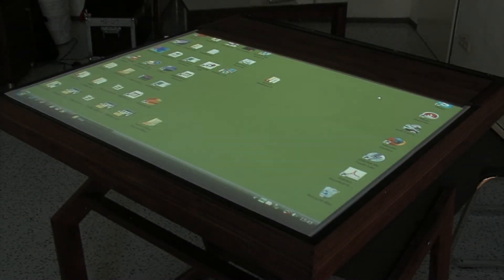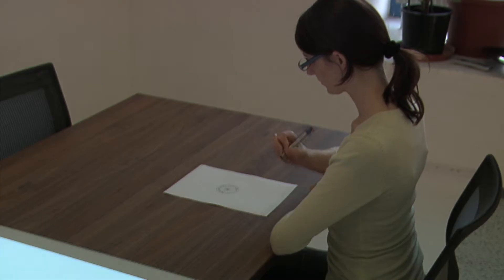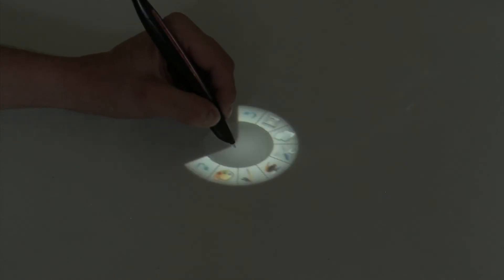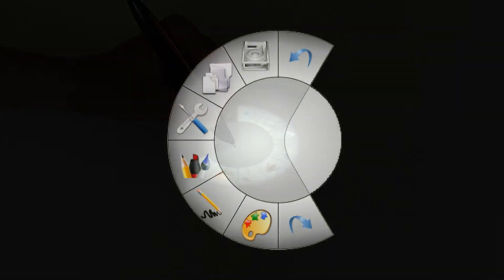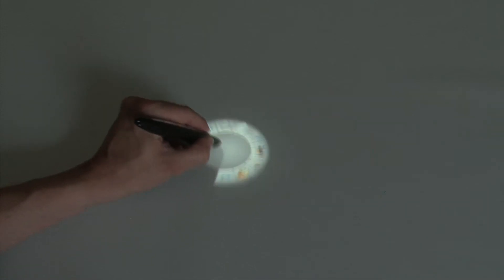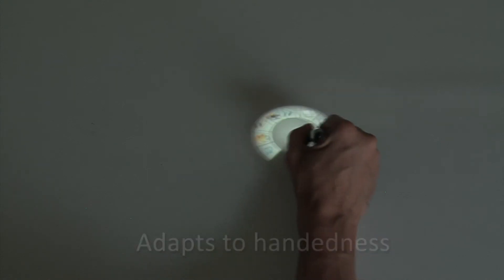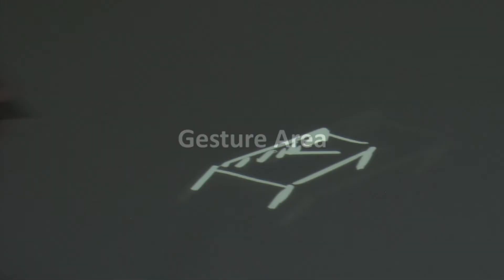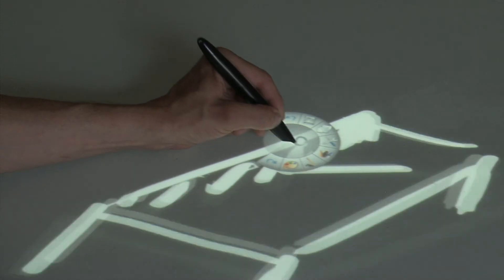Occlusion-Aware Menu Design for Digital Tabletops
Presented at CHI 2009:
Interaction with large direct input surfaces is strongly influenced by physical restrictions. Reachability of items or occlusions through the users body require novel design considerations for appropriate interfaces. By using a occlusion-aware menu design and an adaptive menu placement this problems can be reduced.